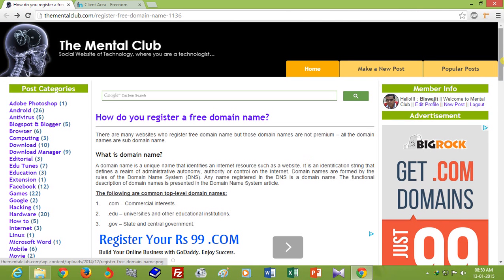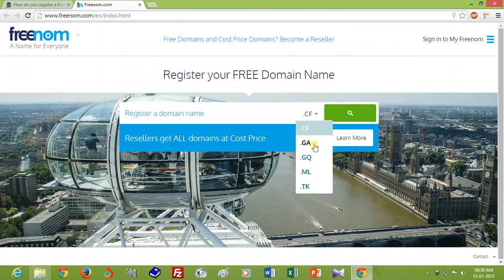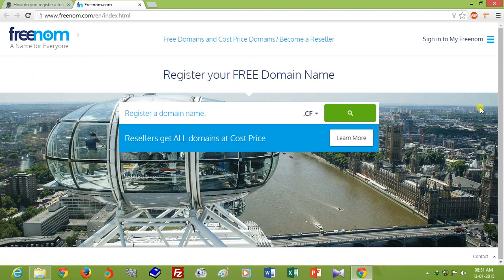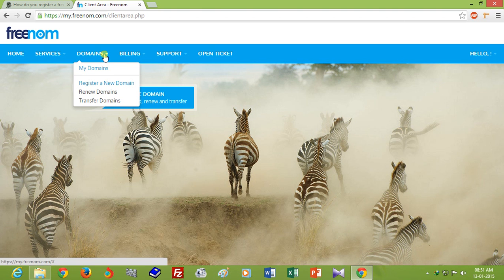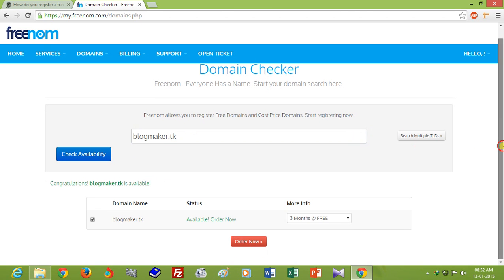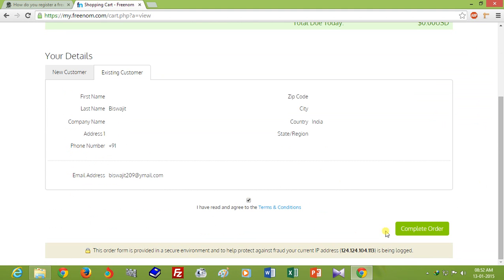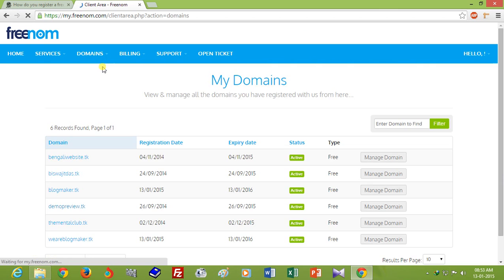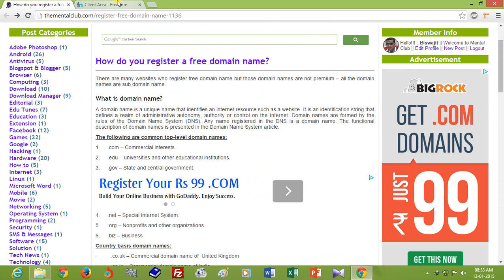Register a free domain name for one year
Now register a free domain name for one year.
There are many websites who register free domain name but those domain names are not premium – all the domain names are sub domain name.
How do you register a free domain name?